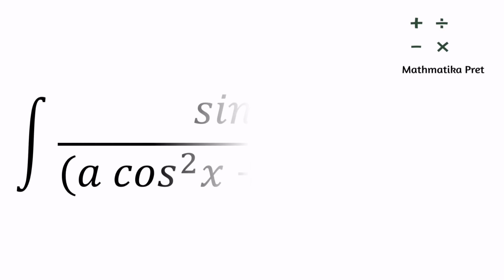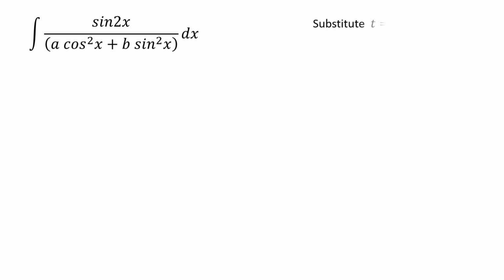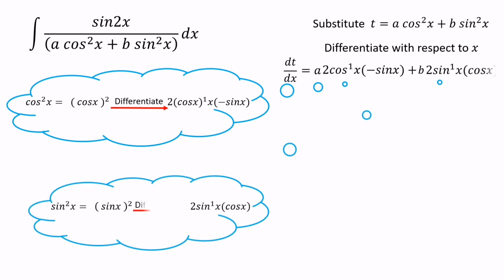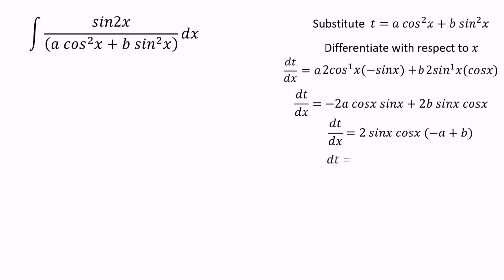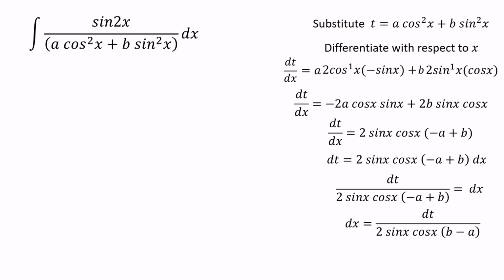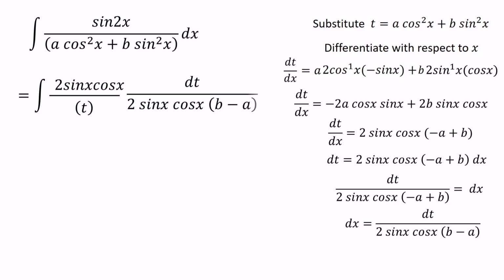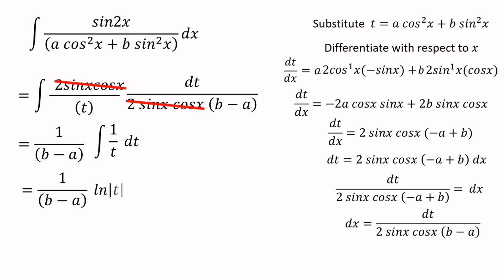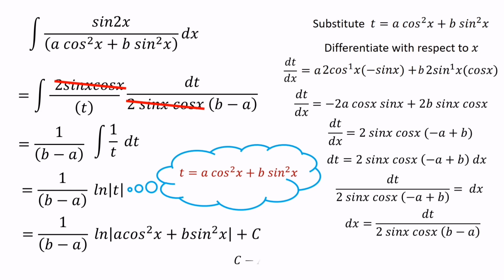Integral of sin(2x) / (a*cos²(x) + b*sin²(x))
Guidence of the Integral ∫sin(2x) / (a*cos²(x) + b*sin(x))

In this video we discuss  into the intricacies of trigonometric integration as we demystify ∫sin(2x) / (a*cos²(x) + b*sin(x)).

Follow the step-by-step process to unveil the solution to this mathematical challenge.